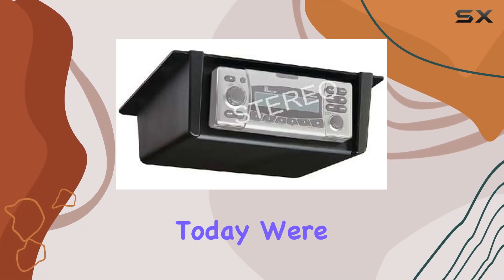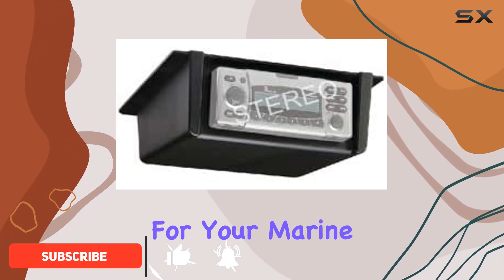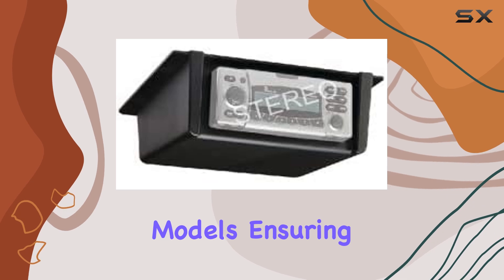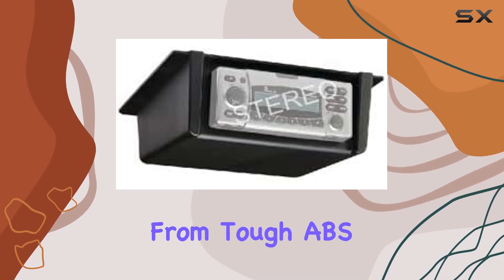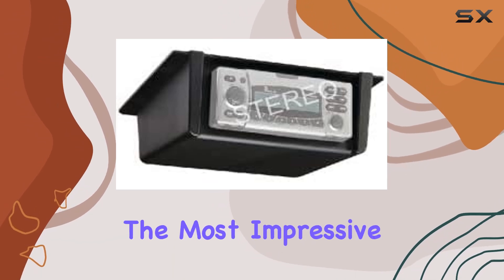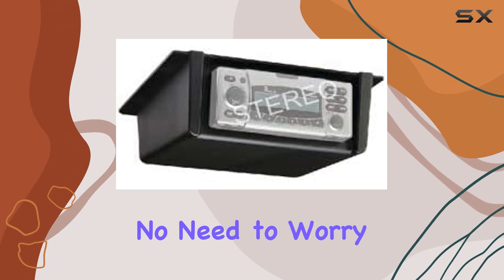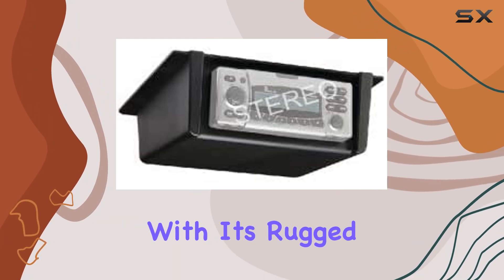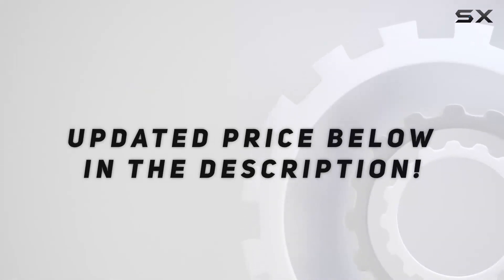Seachoice 50 – 20041: The Ultimate Marine Radio Mounting Solution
0:00 Intro
0:06 Review

Things that we mentioned in this video:
Seachoice 50 – 20041 : B071CFHGXD